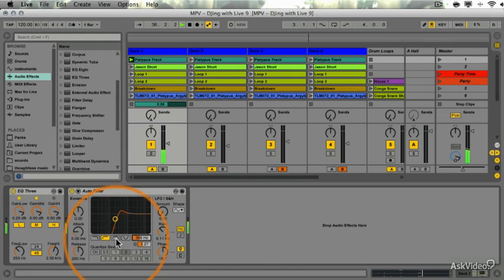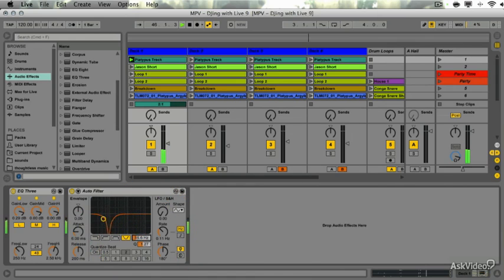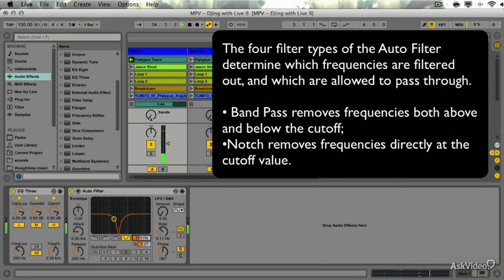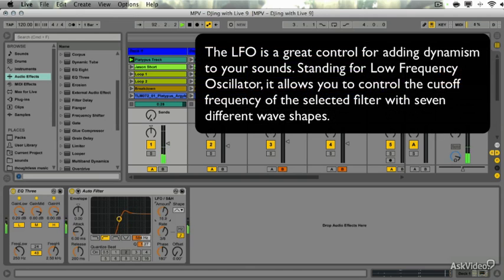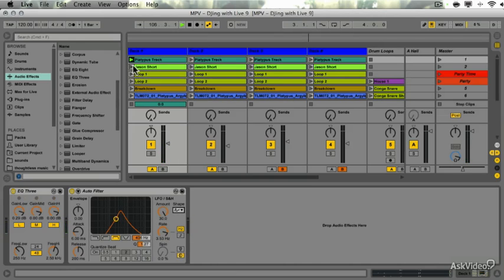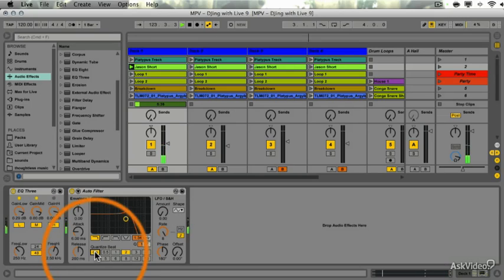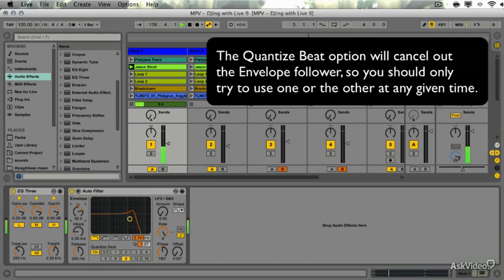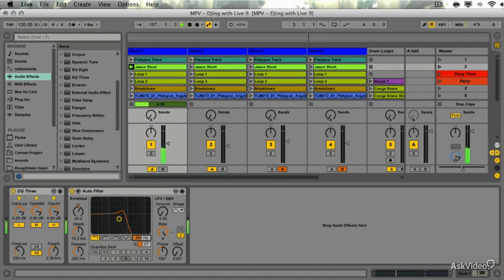Live 9 405: DJing Techno and House - 14. Auto Filter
Live 9 405: DJing Techno and House by Noah Pred
Video 14 of 29 for Live 9 405: DJing Techno and House

DJing is a fundamentally improvisational medium, and many of Live's dedicated features fit the needs of the modern DJ astonishingly well: Full song beat mapping... Looping... Infinite amount of loop points...  On stage synchronization... Sample triggering... Tons of effects... Can it record your set? Not only can it record your set, but it allows for exceptional multitrack editing possibilities in case you want to fix your mistakes or change something you recorded!

However, since Ableton Live isn't designed explicitly for DJs, there's a bit of homework required to realize its full potential  which is where this course comes in. You learn how to warp your music collection for automatic synchronization. You see how to configure the Live interface for a basic DJ set. You get educated about the many ways to organize your files for optimal usage in the DJ booth. You master the art of resampling and grabbing new loops in real time. You also learn how to use many of Ableton's powerful effects, stack them together, control them with hardware, and save them with your own specific preferences.. And you get to try out some of the amazing new features of Live 9  including the amazing new Session Automation, which allows you to record and loop your effect parameter modulations and other manipulations on the fly.

Ableton Live may not be marketed or designed like some of the other more well known DJ software out there, but if you're looking to achieve something above-average, with the right know-how and a bit of practice,  this course will get you there.

With amazing new features in Live 9 and incredible customization under the hood, the possibilities are endless. Whether you're looking to add a new tool to your existing rig or to embrace a new and flexible platform to make your musical vision a reality,  Ableton Live can help. Is it the future of DJing? Well, that might just be up to you.

Check out at the tutorials in our ever-expanding collection of Live 9 and Push courses...